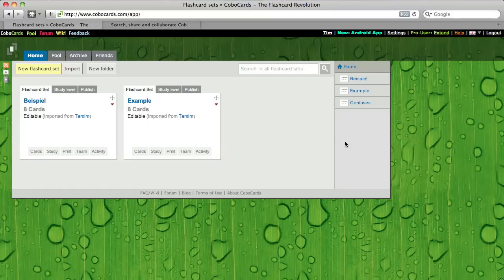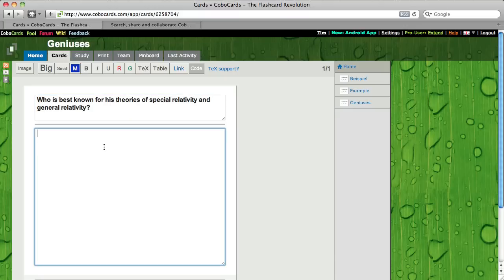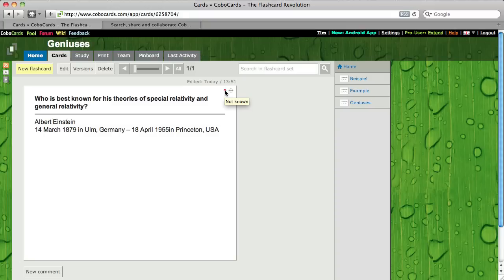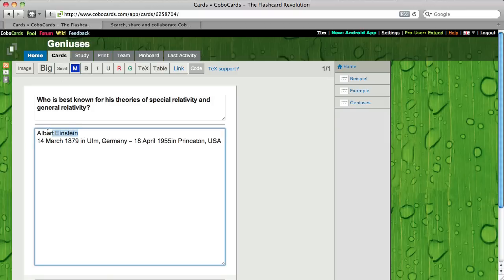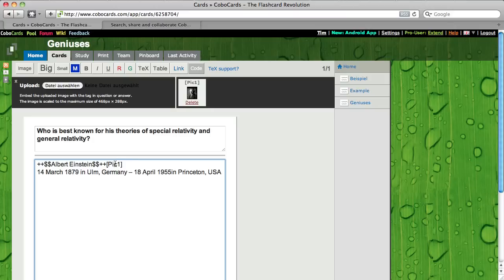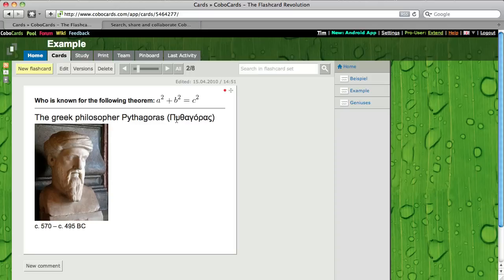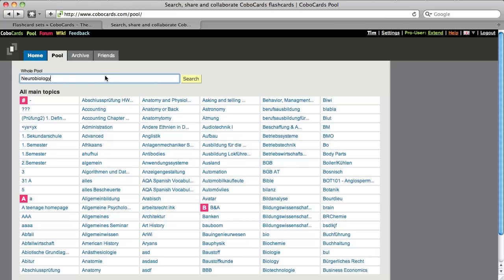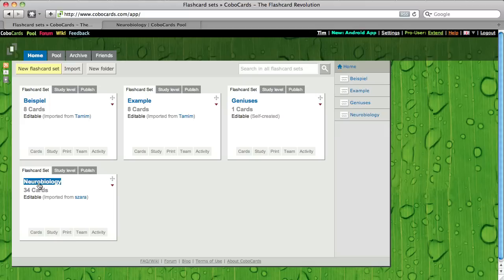Create Flashcards on CoboCards (Tour)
This is a short introduction into the basic functionality of creating flashcards in CoboCards.